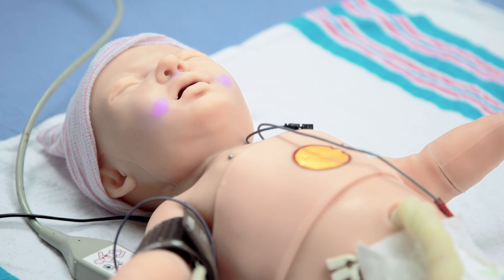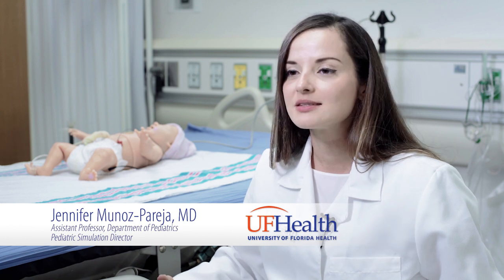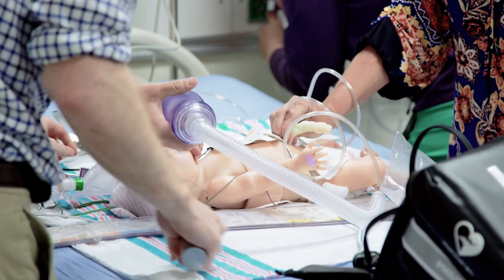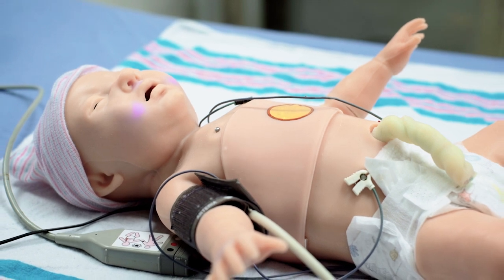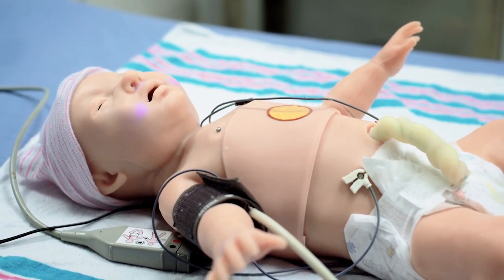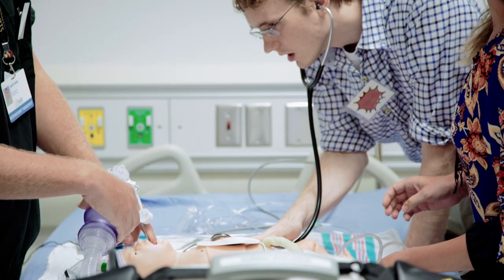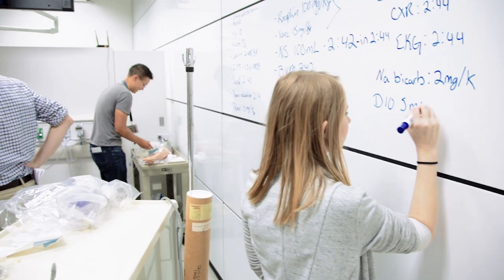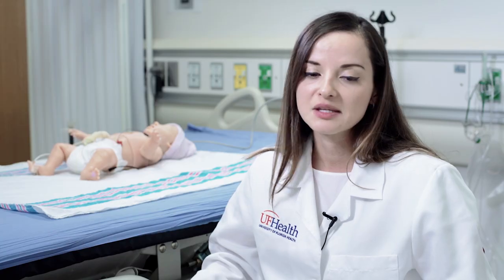UF Health pediatric simulator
Meet Super Tory, a robotic infant used by University of Florida Health to train its pediatric medicine residents. The advanced simulator can grunt, cry and replicates a host of medical conditions.